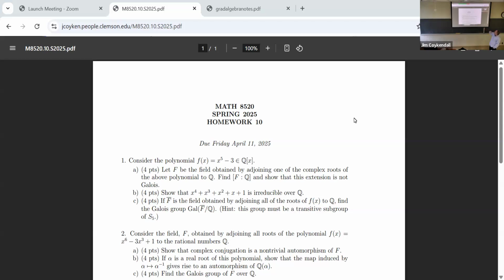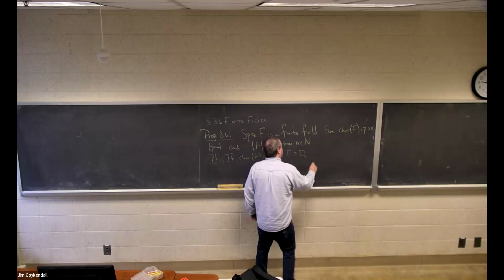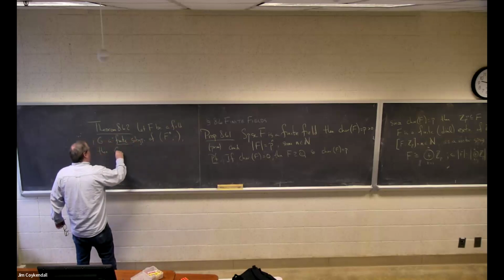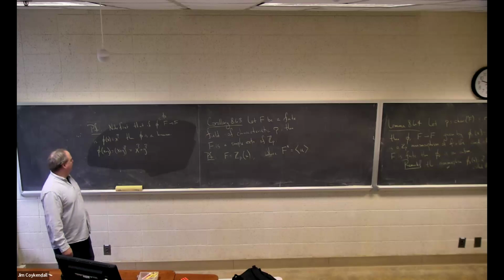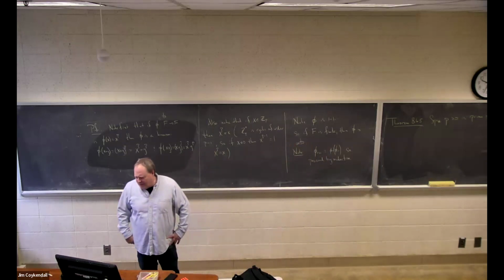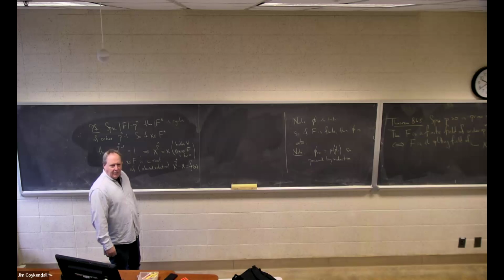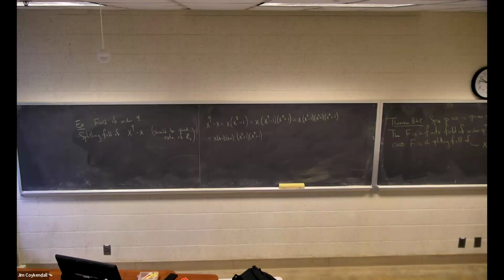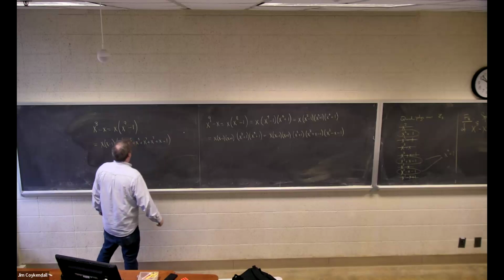Math 8520, 4/4/2025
The structure of finite fields and the decomposition of x^(p^n))-x. A couple of examples worked out to illustrate.